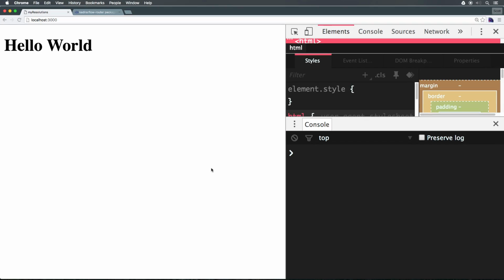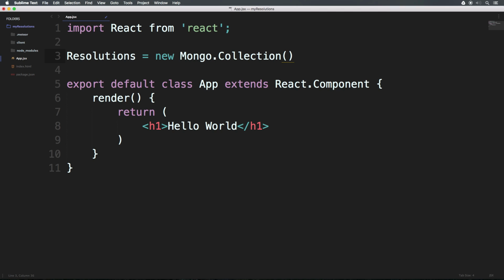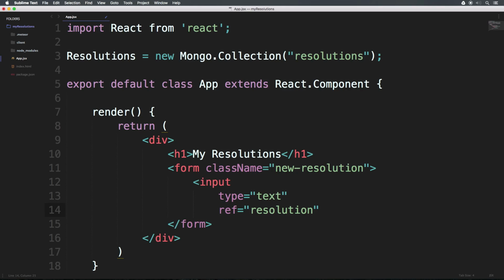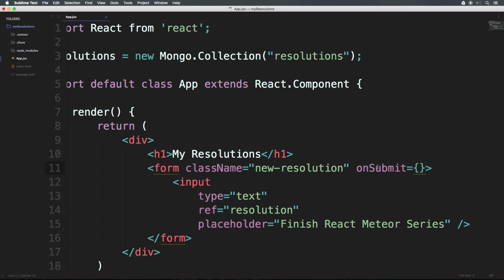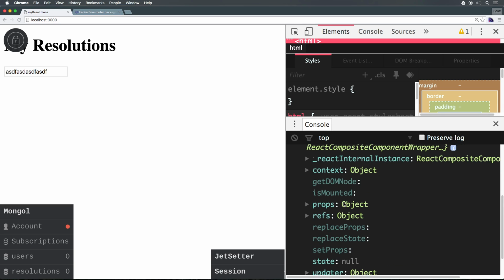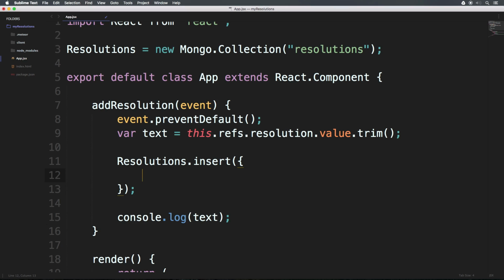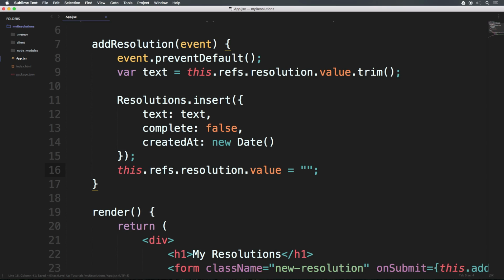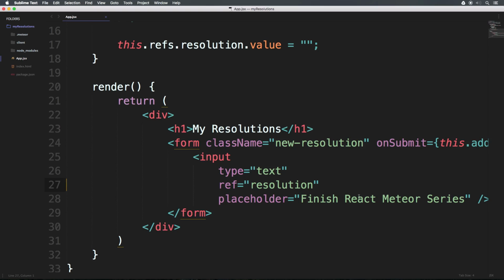Meteor & React For Everyone #4 - Inserting Into Our Database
In this Meteor & React video tutorial, we insert data into our database.